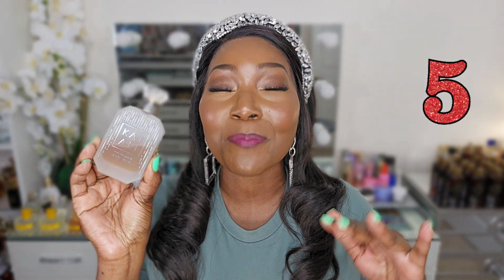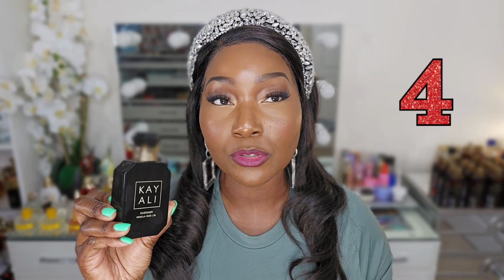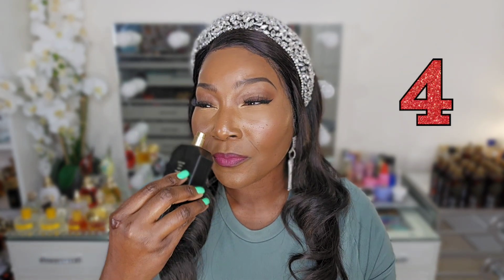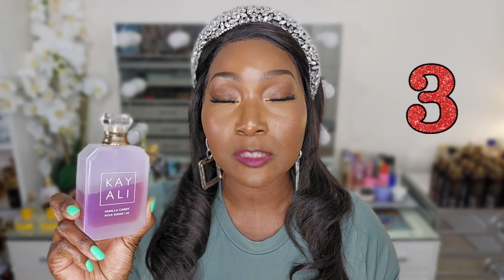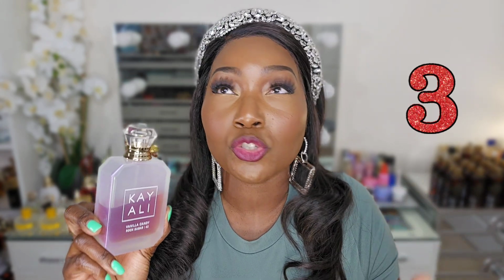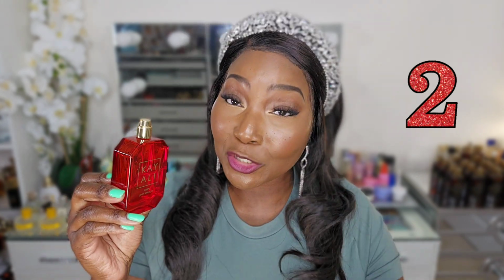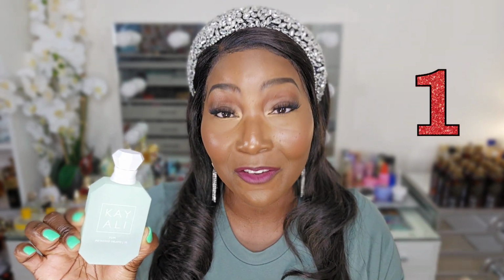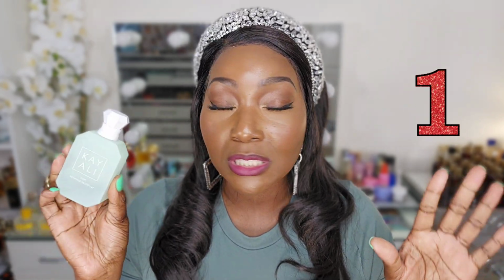TOP 5 KAYALI FRAGRANCES RANKED! PERFUME FOR WOMEN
💥 Fragrances Mentioned 💥

✨️Eden Juicy Apple
✨️Silk Santal
✨️Sparkling Lychee
✨️Vanilla Candy
✨️Vanilla Oud
✨️Vanilla 28
✨️Yum Pistachio

🔵 SAVE 10% on Luxury Niche Fragrances SITEWIDE WITH CODE AISHA10 on so-avant-garde.com *excluding mindgames

👩🏽‍🤝‍👩🏾👩🏽‍🤝‍👨🏾Creators Mentioned:

📌AMAZON STORE FOR MY HEADBANDS AND MORE